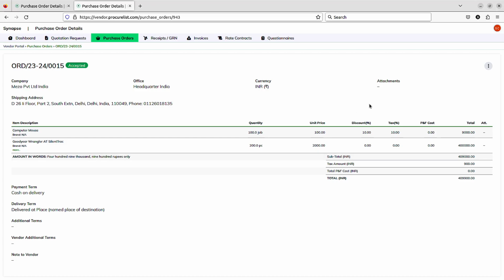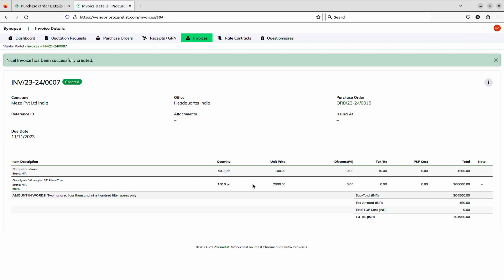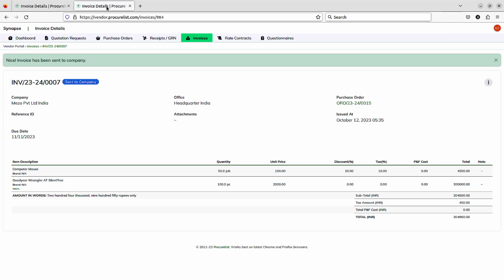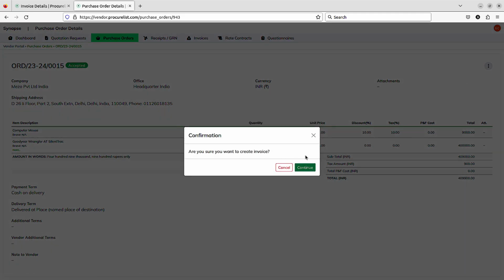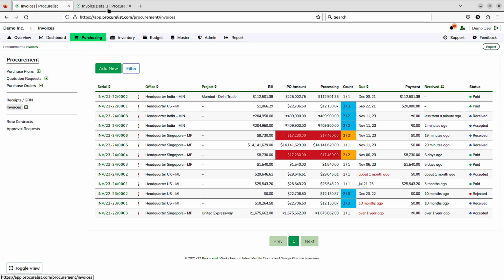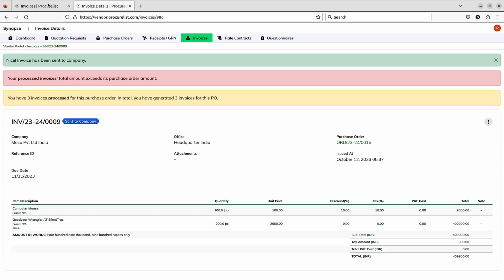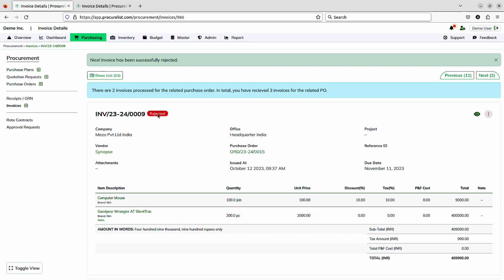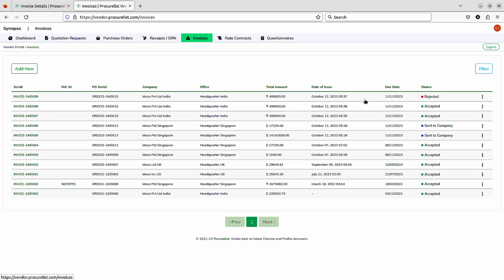How the vendor can create an invoice for a purchase order